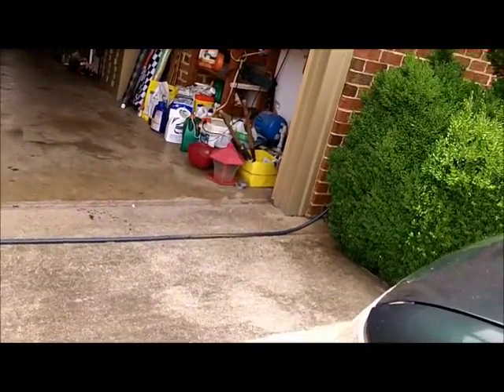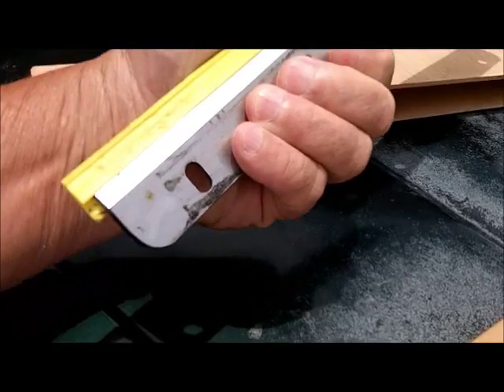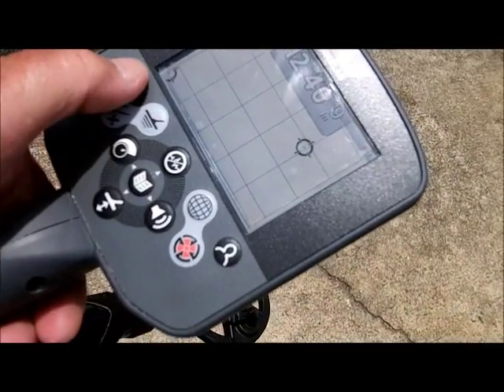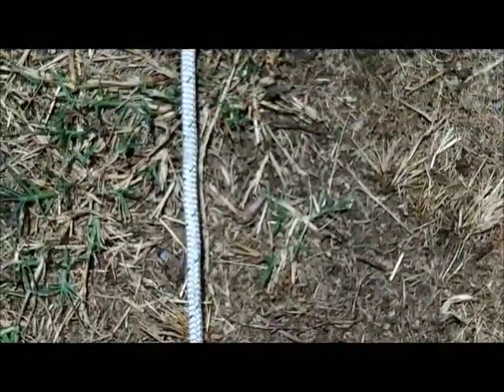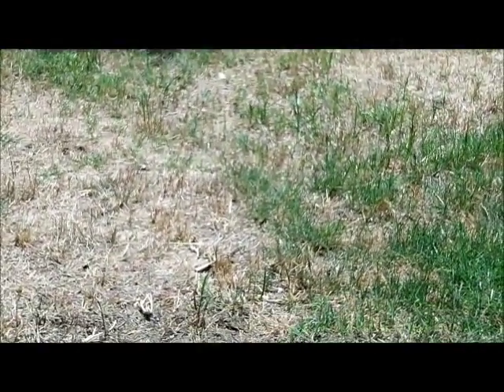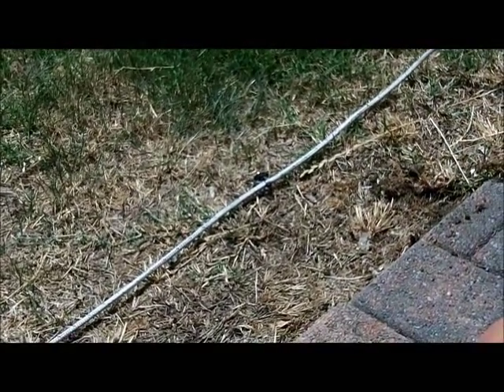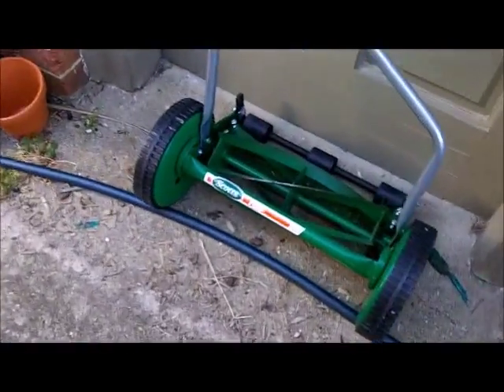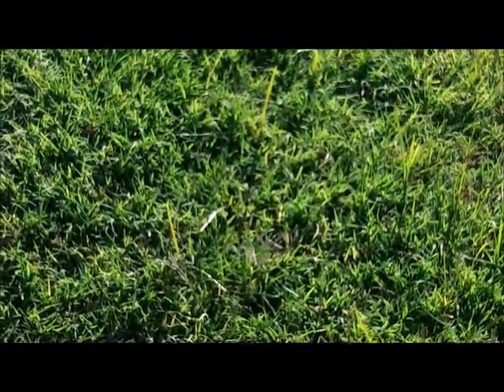JUNE 6TH ranchomax set back - CTX 3030 stuff - earbud rant and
new screen cover sun light work - nice

new heater. - nice

new buds - nice
good luck to everyone - see you back here tonight if we find any tickets for evening spin.

OR

Scoops:
.1) New 8" T-rex S/S scoop.